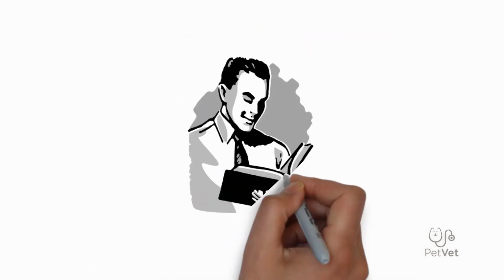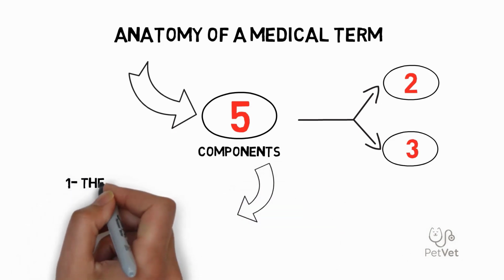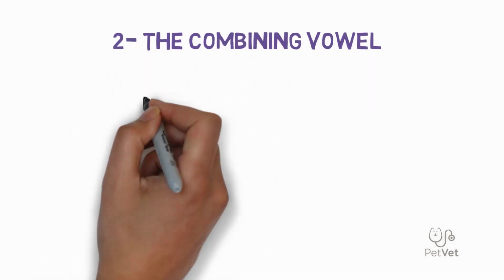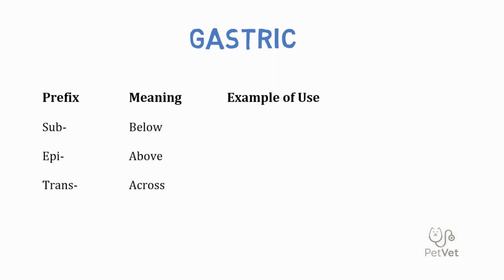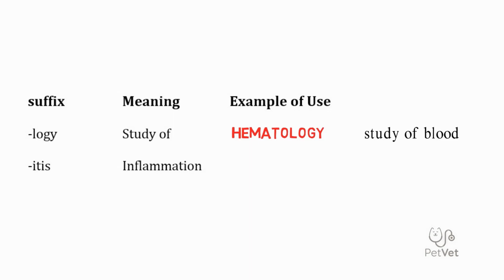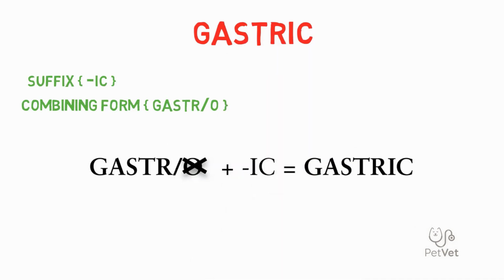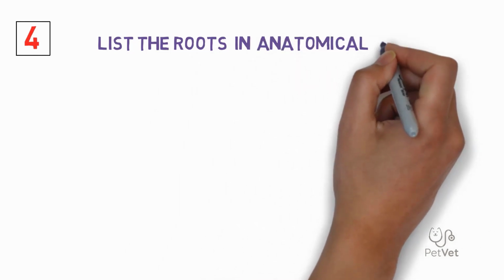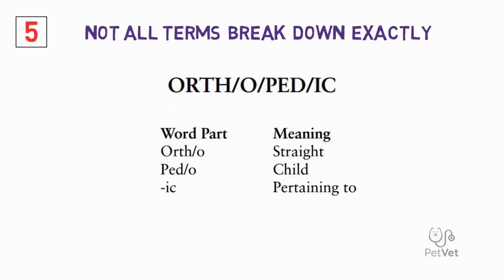Medical Terminology basics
This lecture about medical terminology basics. It's medical terminology for medical students and nursing school . You will learn about Medical Terminology Basic rules , how to read and understand the medical terms and how to build terms. After you finish this lecture you will understand what’s the root , The Combining Vowel , The Combining Form , The Prefix , The Suffix and the five basic rules to medical terminology. The link below contain some of important Combining Forms, prefixes and suffixes. You will be able
هذا درس مترجم عن اساسيات المصطلحات الطبية ، ستتعلم من خلاله القوانين الاساسية للمصطلحات الطبية ، كيف تقرأ و تفهم المصطلحات الطبية ، كيف تبني المصطلحات الطبية ، تستطيع اختبار نفسك بعد الدرس للتأكد من معلوماتك
test your self
related to :
medical education
nursing school
medical school
medical student
medical school vlog
 jj medicine
 medical coding medical